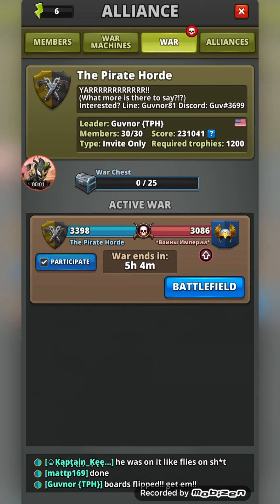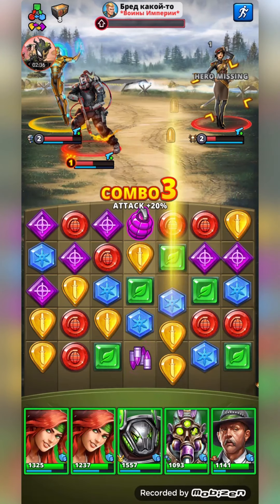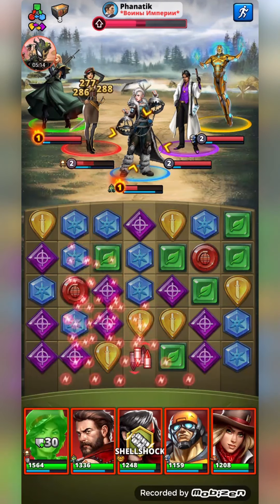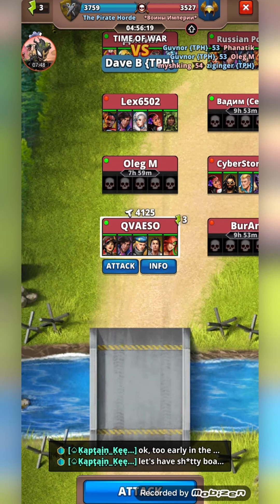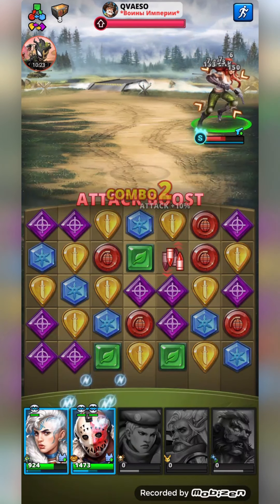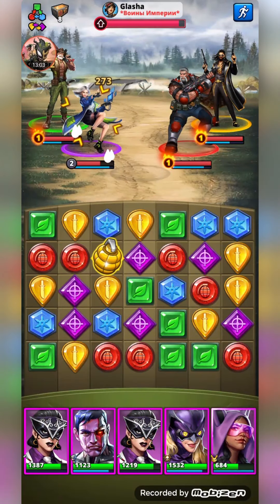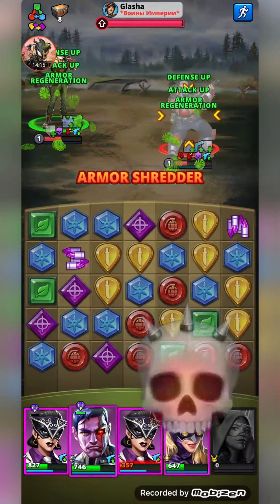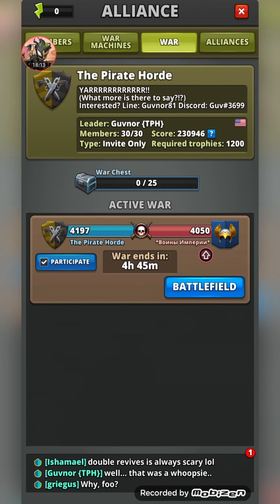Puzzle Combat -- Alliance Wars: The Pirate Horde vs. *Воины Империи* (27 June, 2021)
Puzzle Combat
Alliance War Hits
The Pirate Horde (TPH) vs. *Воины Империи* (*Warriors of the Empire*)
27 June, 2021

Back to regular styles of Mono strong vs the enemies :)

Targets: Бред какой-то; Phanatik; Oleg M; Qvaeso; Glasha & Swarley